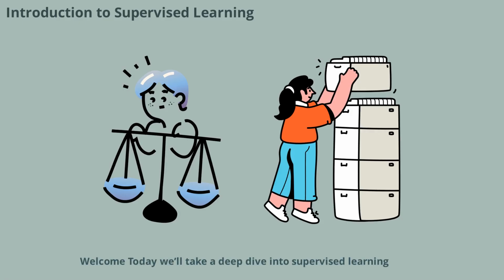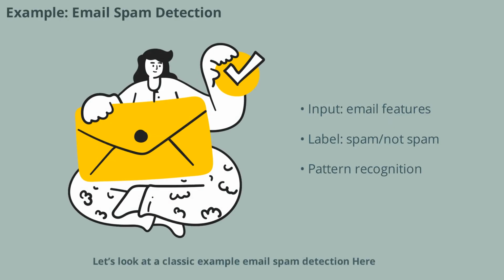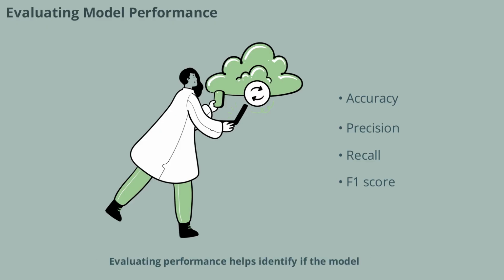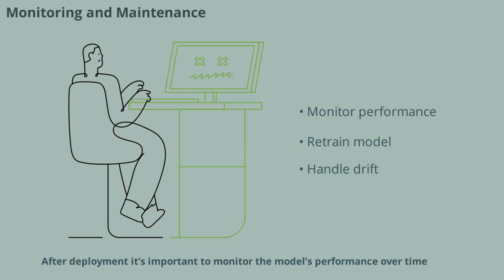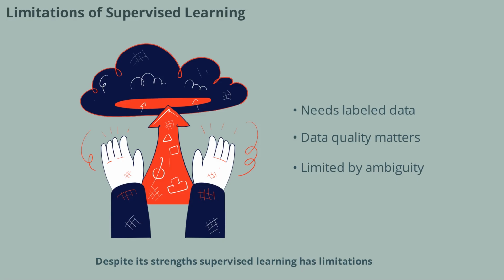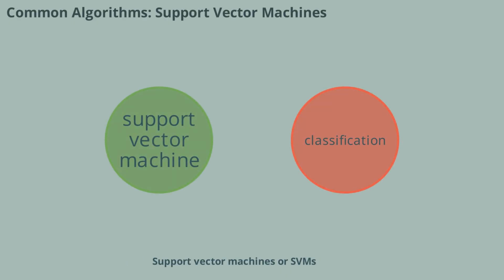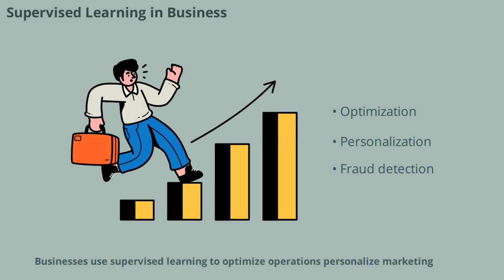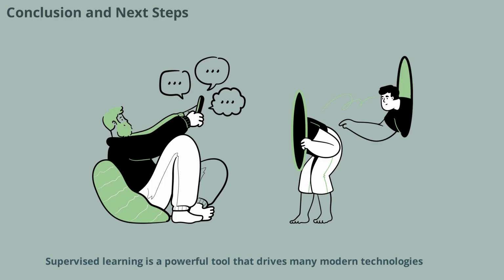Supervised Learning Explained in 13 Minutes (Complete Beginner to Pro)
The secret to modern AI isn't magic—it’s just a really good teacher. 🍎🤖
In this deep dive, we’re looking at Supervised Learning, the backbone of the machine learning world. If you’ve ever wondered how your email knows what's spam or how a bank decides on a credit score, you’re looking at supervised learning in action.
We move past the buzzwords to show you the actual journey: how a machine takes "labeled data" (the answers) and builds a map to predict the future.
From the simplicity of Linear Regression to the complexity of Neural Networks, this is your guide to the most powerful tool in the data scientist’s toolkit.
In this video, we uncover:🏫 The Teacher Logic: Why labeled data is the "gold standard" for training.📈 The Great Divide: Classification vs. Regression—when to use which.
🛠️ The Pro Workflow: Data preparation, feature engineering, and the "Overfitting" trap.
🏥 Real-World Impact: How this tech is saving lives in healthcare and catching fraud in finance.
🧠 The Algorithm Library: A breakdown of SVMs, Decision Trees, and the future of AutoML.
📍00:00 - The "Teacher" Method: Intro to Supervised Learning
00:33 - What is Labeled Data?
01:27 - Classification vs. Regression: The Big Difference
01:50 - Real Example: Spam Detection & House Prices
02:33 - The Pre-Game: Data Prep & The Train/Test Split
03:16 - Choosing Your Weapon: Top Supervised Algorithms
03:37 - Inside the Training Process (Gradient Descent)
03:58 - Evaluation: Accuracy, $F1$, and MSE
04:18 - The Overfitting Trap & How to Fix It
04:55 - Fine-Tuning: Hyperparameters & Cross-Validation
05:12 - Feature Engineering: The Secret Sauce
05:49 - Moving to Production: Deployment & Monitoring
06:22 - Industry Impact: Healthcare, Banking, & Speech
08:06 - The Limits of Supervised Learning
08:25 - Supervised vs. Unsupervised vs. Semi-Supervised
09:00 - Algorithm Deep Dives: From Linear Regression to Neural Nets
10:45 - The Ethics of Labeling (Bias & Fairness)
11:40 - AutoML: The Future of Automation
13:18 - Summary: Your Roadmap for the Future